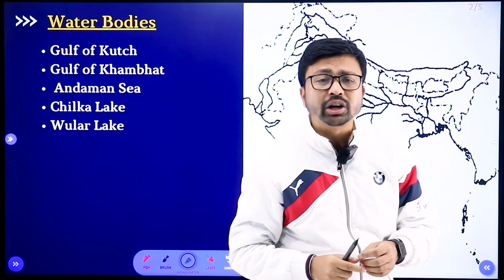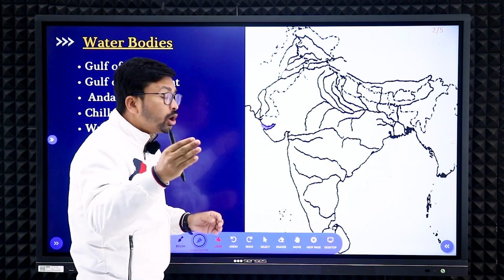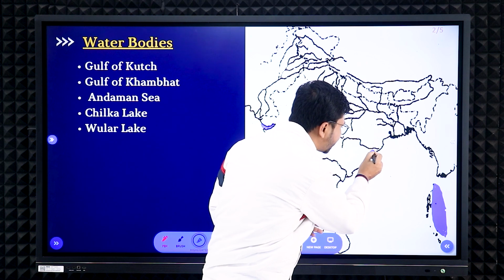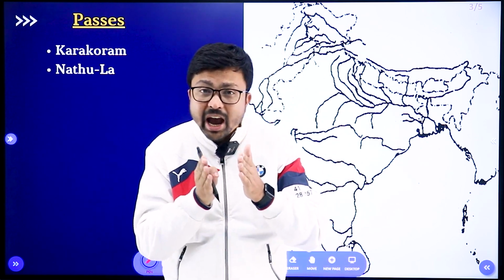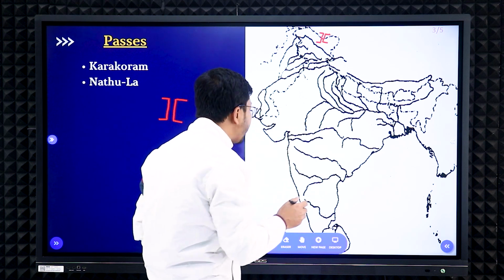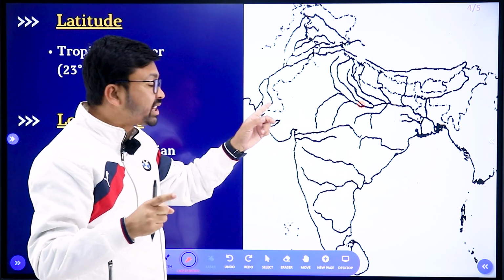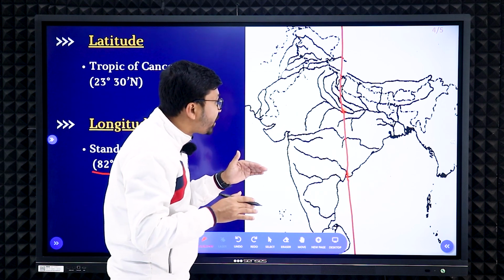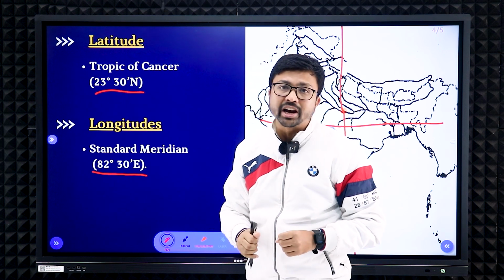Map Work | Part-3 | Map of India | Avoid these Silly Mistakes | Class 10 | ICSE Board |KSK Geography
Water Bodies, Passes, Latitude and Longitude
Easiest  map work Video

BENEFITS